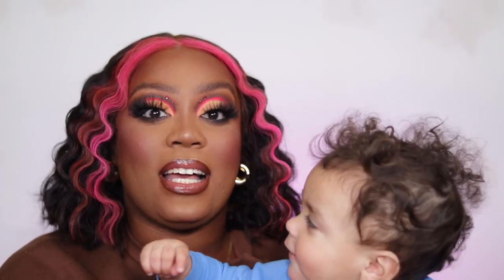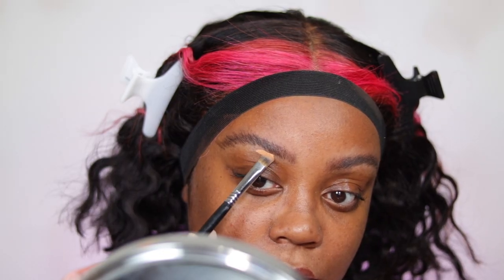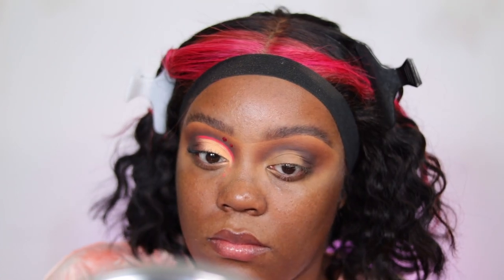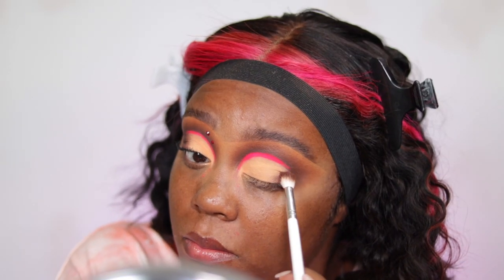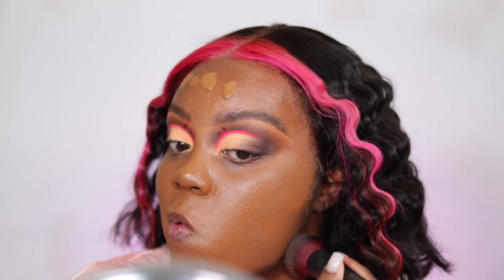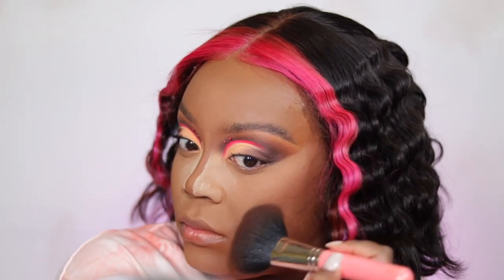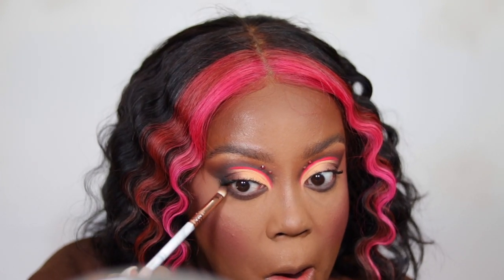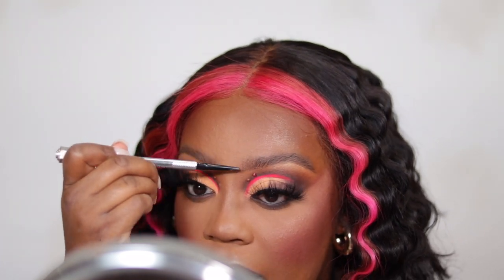Full Face GRWM & Blaise! | Valentine's Day Inspired 💞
Yaasss we have another GLAM tutorial!! Today we're doing a full face nude eye look with a neon streak!!

👀 FAQ 👀
* Age- 25
* Location- Illinois